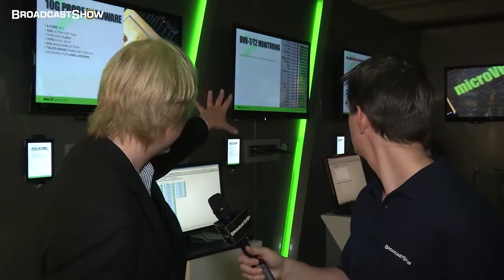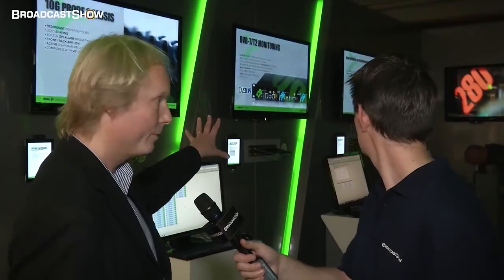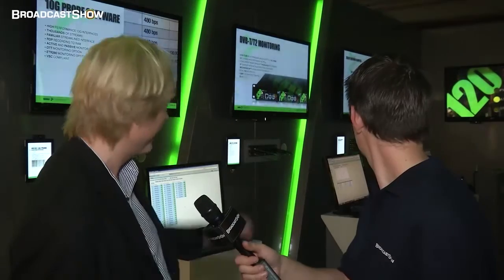Bridge Technologies at IBC 2012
Simen Frostad from Bridge Technologies talks to BroadcastShow at IBC2012